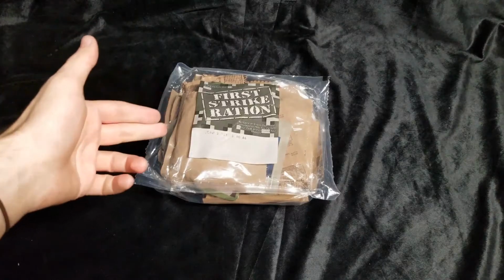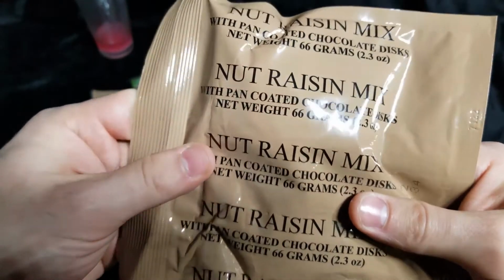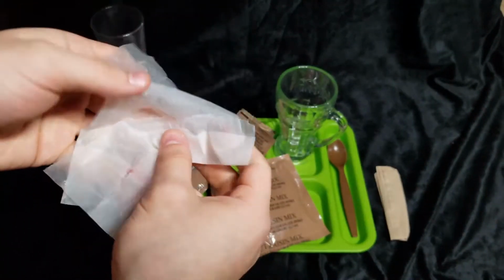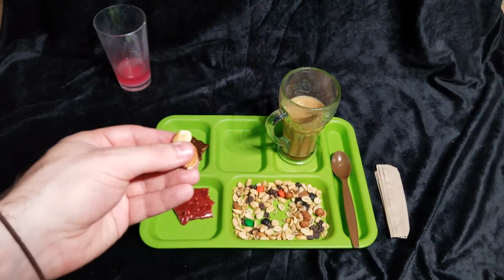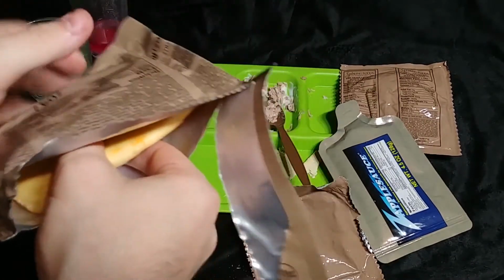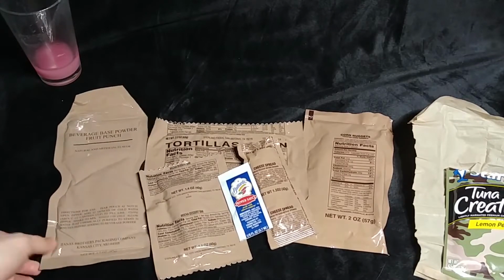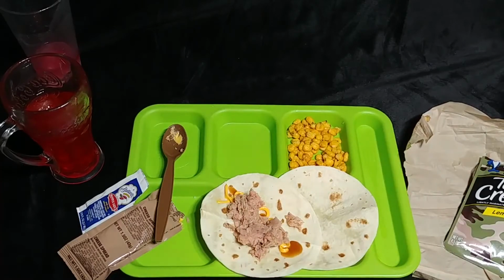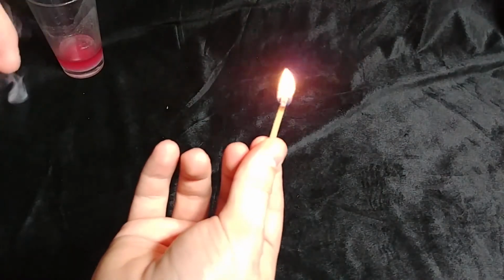2017 US First Strike Ration MRE Review [BEST ASMR 2018]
Review of 2017 US First Strike Ration